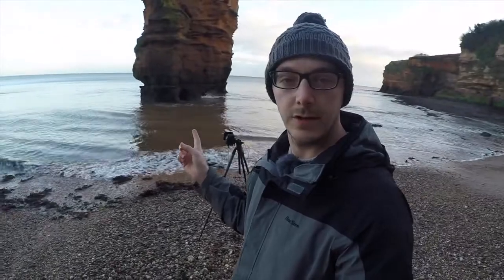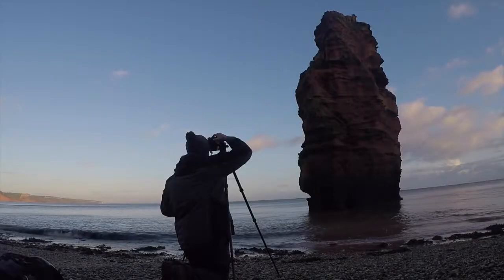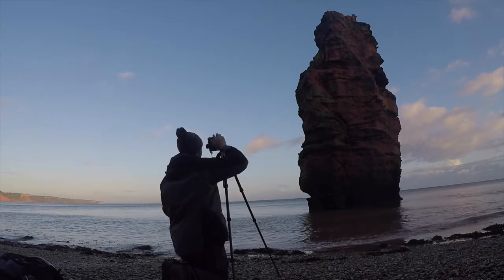5 MINUTE EXPOSURE!! | LADRAM BAY | LONG EXPOSURE | DEVON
Back out today at one of my favourite locations to shoot. It lends itself perfect for some suuuuperr loooonnnggg exposures! Ladram Bay in Devon. Which one do you guys prefer and why?

Sony A7ii
Sony 24-70 f4 Zeiss
Samyang 50mm 1.4
LeeFilters Big Stopper
LeeFilters Little Stopper
LeeFilters ND grad set
Manfrotto 190GO!
Manfrotto XPRO Ball Head
GoPro Hero 4 Silver
ZOOM H1 Handy mic